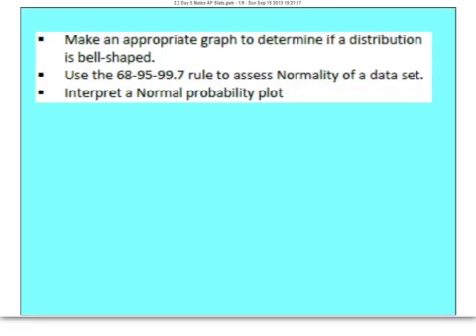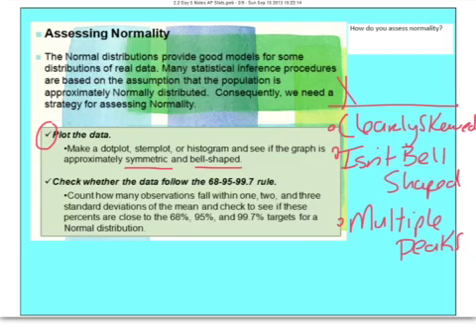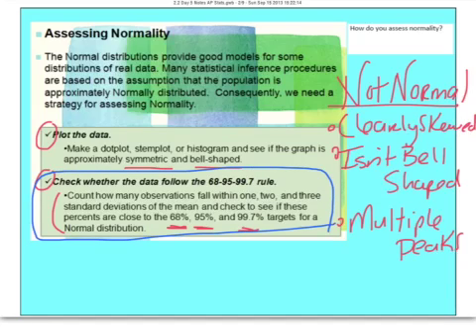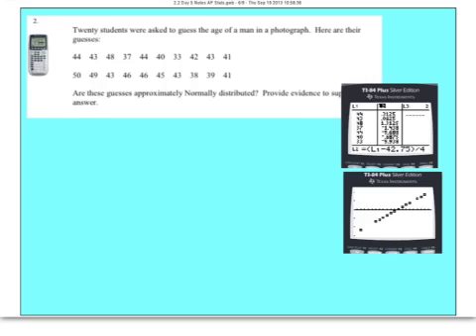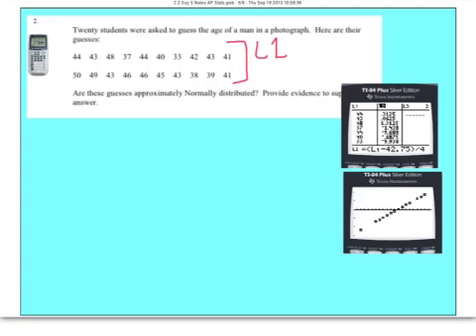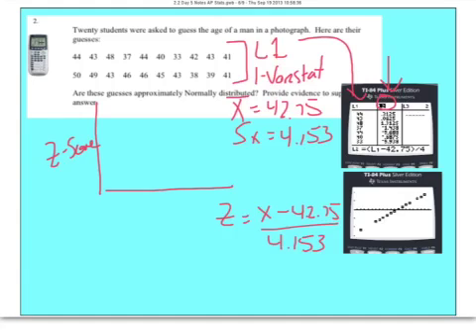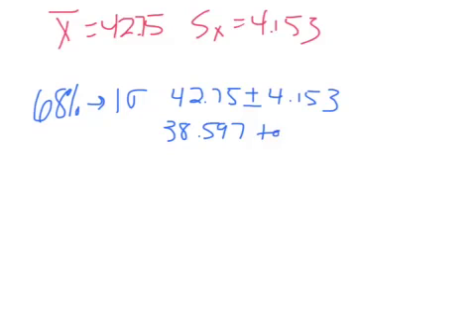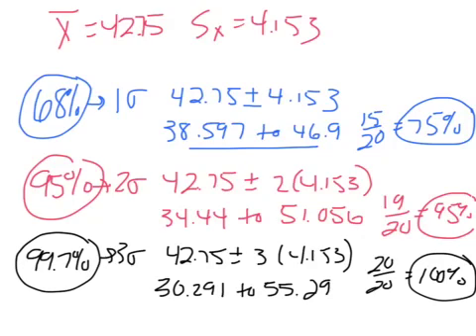2.2 Day 5 AP Stats Notes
2.2 Day 5 AP Stats Notes